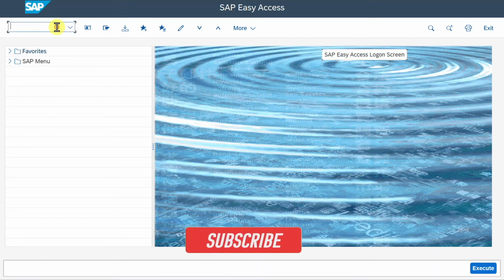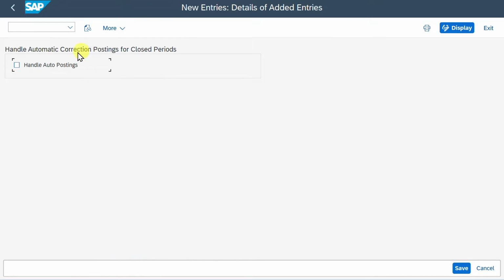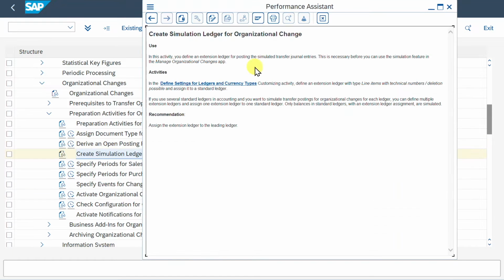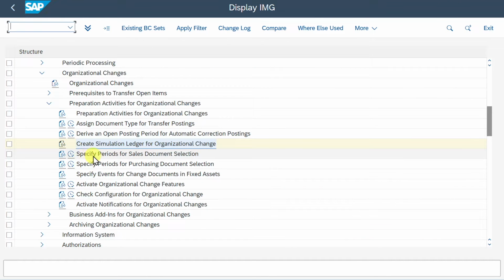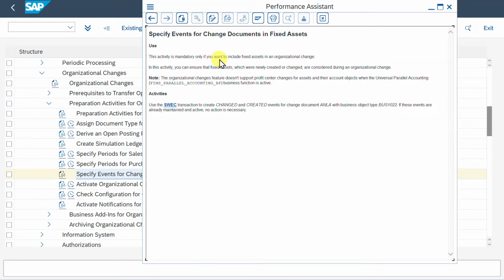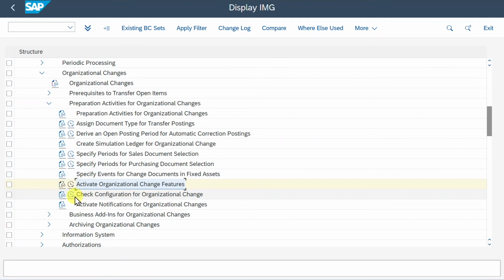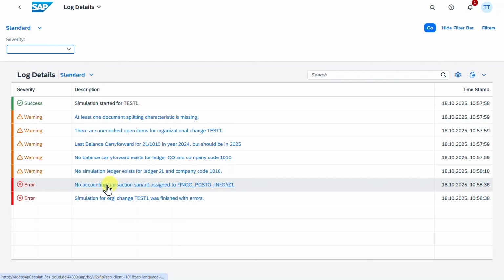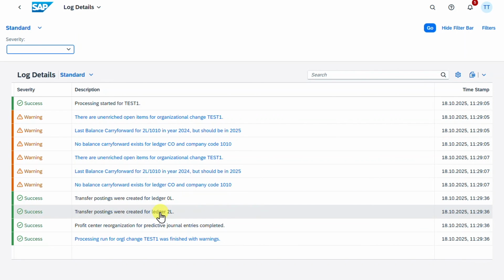SAP S/4HANA Profit Center Reorganization: Step-by-Step Customizing & Process Guide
In this video, we walk you through the complete Profit Center Reorganization process in SAP S/4HANA, including both Customizing settings and the end-to-end business process.

You’ll learn:
✅ What Profit Center Reorganization is and why it’s important
✅ How to configure Profit Center Reorganization in SAP S/4HANA
✅ Step-by-step customizing in SAP IMG
✅ Execution process and real-time example
✅ Key tips, prerequisites, and best practices for successful reorganization

Whether you’re an SAP FICO consultant, SAP CO expert, or business user, this tutorial provides the essential knowledge to manage structural changes in your organization effectively.

🧩 Topics Covered:

Profit Center Reorganization Overview

SAP S/4HANA Customizing Steps

Activation and Testing Process

Post-Reorganization Reporting

💡 Who This Video Is For:

SAP Consultants (FICO, CO, Controlling)

SAP S/4HANA Functional Experts

Finance and Controlling Teams

SAP Learners and Professionals preparing for certification

SAP Profit Center Reorganization, Profit Center restructuring, SAP S/4HANA FICO, SAP CO module, SAP customizing, SAP financial structure, SAP configuration guide